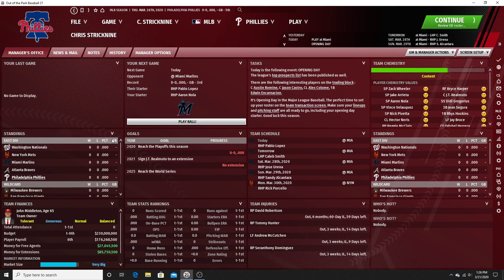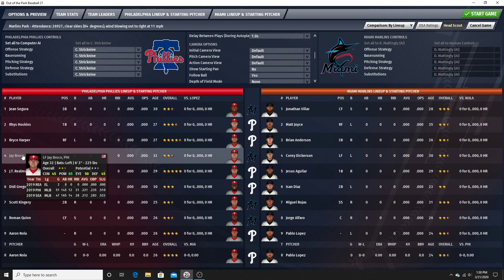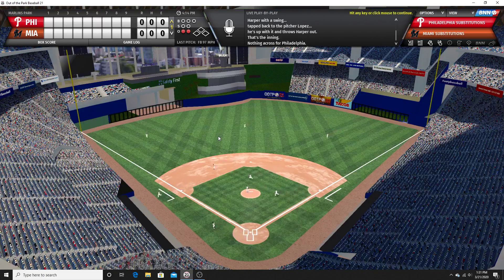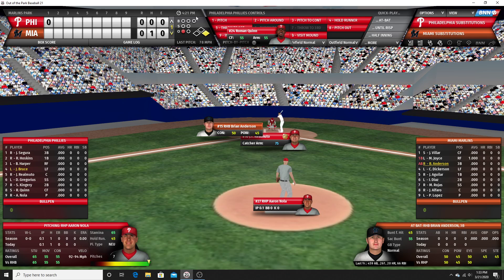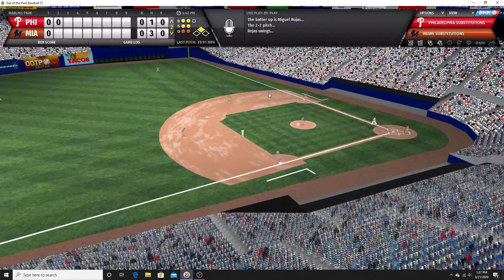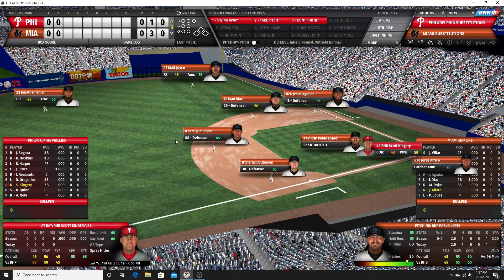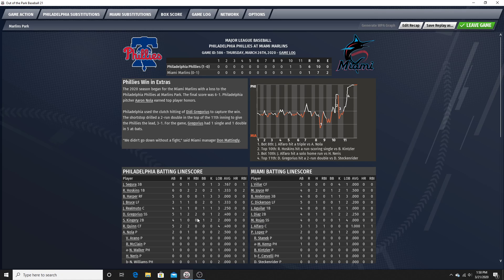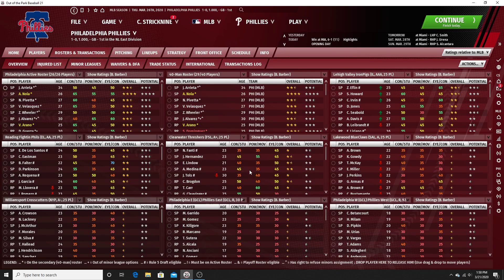OOTP 21 First Look 3d Camera Views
Here it is--OOTP 21 and my first video of the game. I wanted to showcase a few things I'm really enjoying with the new 3d in-game camera views. This has been fun to play around with and I hope you like it.  I play out the opening game for the Phillies on the road against the Marlins and it's a close game.

Look for some more OOTP 21 videos, including series playthroughs, in the future.